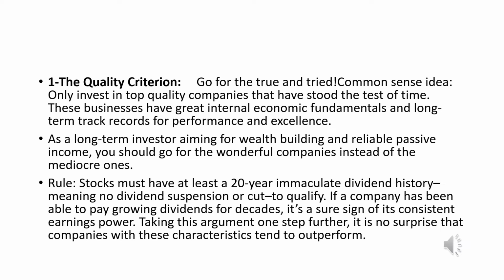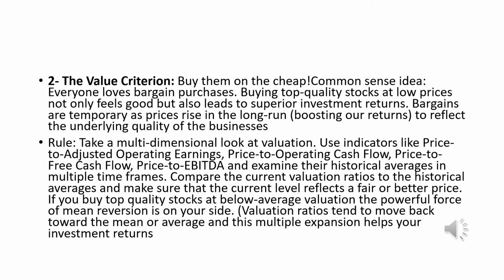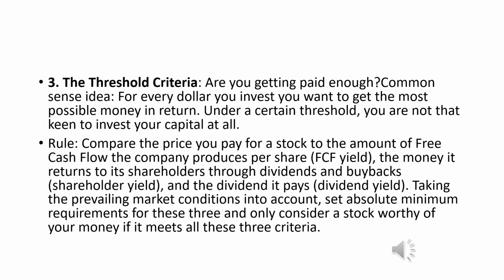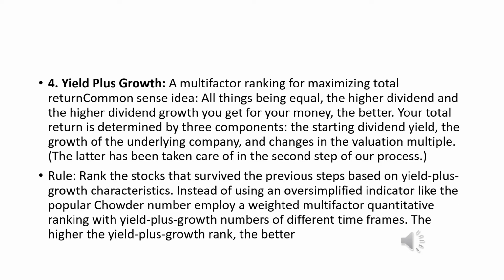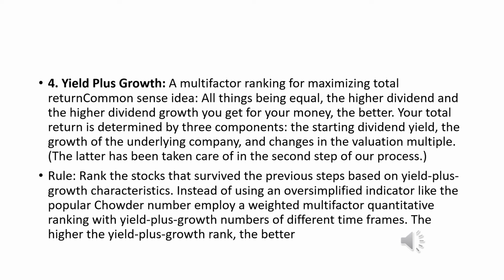Grow your income with passive way | Investment Strategy The Falcon Method | Investment process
In this video explains above:
The FALCON Method is an all-round investment process that relies on the principles of value investing, common sense, and quantitative discipline. The goal is to construct a buy and hold portfolio with a focus on both income and total return.
Document from Yoshops